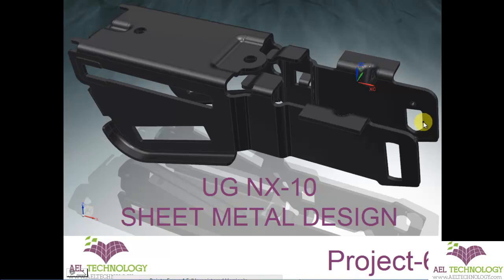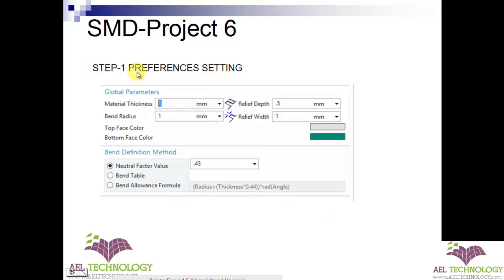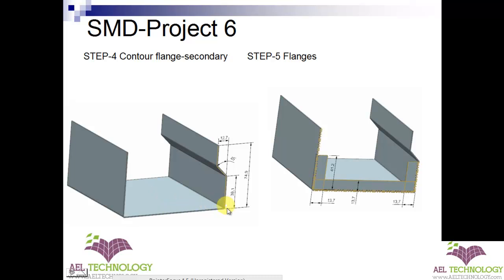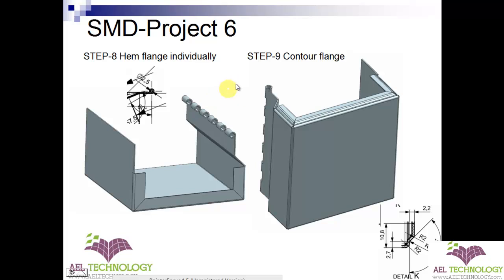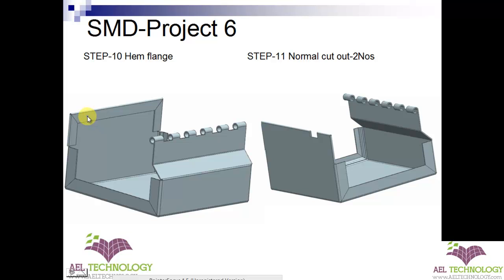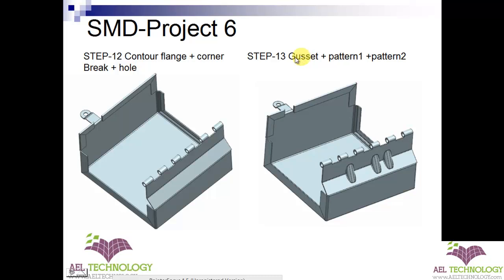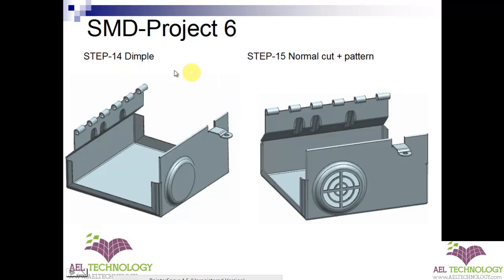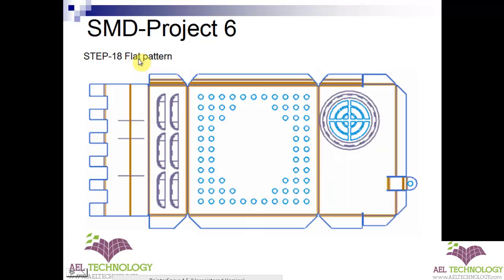Sheet Metal Design Using Unigraphics NX 10.0 - Advanced Training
A Step-by-Step Course to lay a Solid Foundation for Understanding the Advanced Sheet Metal Design Tools! A Must Have Course for Mechanical Design Engineers!

Sheet metal design is a very tricky subject even for seasoned mechanical design engineers. Therefore a real need was felt to launch a course just for sheet metal design engineers.

The course has been developed keeping in mind the practical industrial scenario & the challenges faced by mechanical designers in their day-to-day working.

In this course, you will learn:

The workflow of Sheet Metal Design.
Environment of Sheet Metal Design modules.
Very good understanding of Preference settings, tabs, flanges and corners.
A solid foundation will be laid tor better understand the advanced Sheet Metal Design tools.

Introduction
Overview
Prerequisites

Chapter-4
Base edge
Section
Different width option
Full width
At center
At end
From both ends
From end
Flange offset

Chapter-5
Creating jog
Creating bend
Creating bridge bend
Advanced flange

Chapter-6
Treatment
Open
Closed
Circular cutout
“U” cutout
“V” cutout
Rectangular cutout
Relief
Treatment
Circular cutout
“U” cutout
“V” cutout
Rectangular cutout
Creating three bend corner
Treatment
Open
Closed
Circular cutout
“U” cutout
“V” cutout
Break corner
Creating chamfer
Bend Taper

Chapter-7
Creating dimple
Creating louver
Creating drawn cutout
Creating beads
Creating punched feature
Creating gussets

Chapter-8
Creating feature
Normal cutout
Pattern feature

Chapter-9
Convert to sheet metal wizard
Edge rip
Cleanup utility

Chapter-10
Form
Unbend
Rebend

Chapter-11
Unform
Reform
Metaform

Chapter-12
Flat solid
Flat pattern

Project-1 (Simple)

Project-2(Simple)

Project-3(Semi complex)

Project-4(Semi complex)

Project-5(Complex)

Project-6(Complex)

Chapter-13(Additional topic)

How to detail a sheet metal component?

COMMON FAQS RELATED TO THIS PRODUCTS

Q-1 What is the outcome result that the student will get after completing the whole course?

Student would have explored all the avenues in sheet metal module and gained high level of competency. Our tutorials are designed in such a way that it is virtually on the job training in a typical design office environment.

Q-2 Why is this outcome important for the student?

After completing the tutorial and exercises student will be able to design a sheet metal product however complex it might be. And he will be more equipped than a beginner in field of Sheet metal part designing.

Q-3 What will happen professionally if the student does not get this outcome from anywhere?

In today’s world it is always better to be well equipped and if you develop a skill set which is superior to others you will always have an edge over your peers to grow.

Q-4 What Financial benefits will the student get if he gets the outcome/result as mentioned in answer to Q-1?

Financial benefits is a function of the skill set a person possess, therefore this tutorial will help you to widen your skill set.Imagine a scenario where you are beginner and you already know so much about the industry.

Q-5 What do the competing courses lack?

Competing courses lacks in one or many reasons mentioned below

1) Bombarded with lots of functions in SMD with out supporting it with the theory.

2) After service support.

3) Different Case scenario

4) Simple to Complex exercise

Q-6 How is our courses superior & good value for money?

1) Covered all the functions in SMD

2) Students will gain good theoretical knowledge of sheet metal apart from the CAD tool

3) Explained various case scenarios

4) Tried different permutations and combinations of SMD tools to design a part

5) Exercises are real time parts in the industry